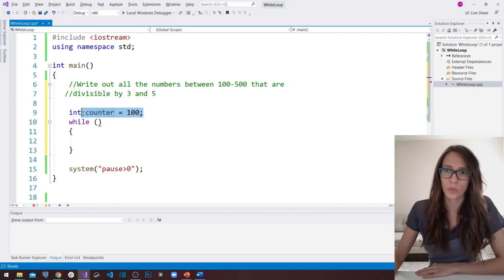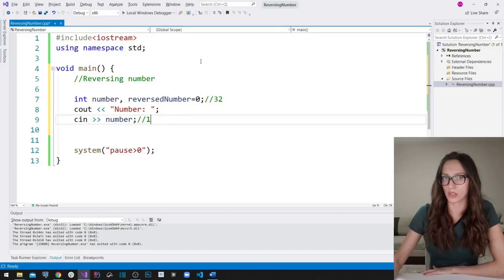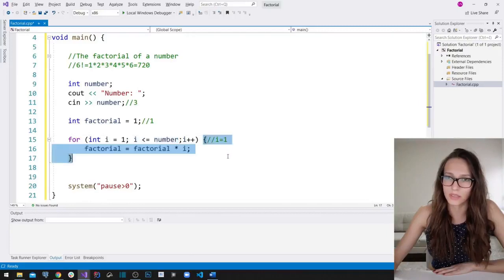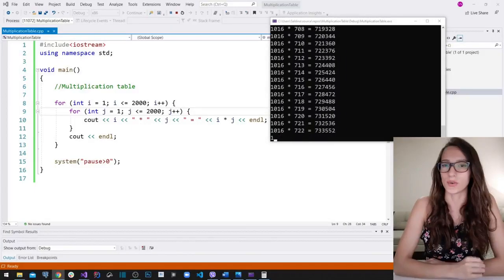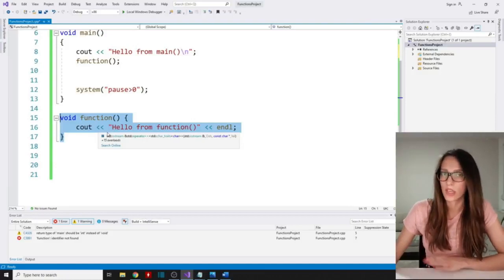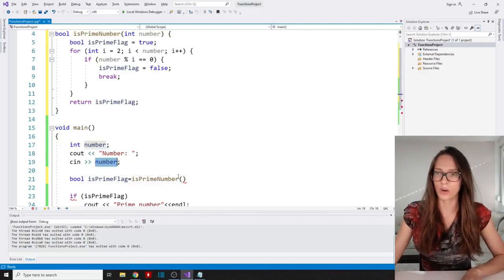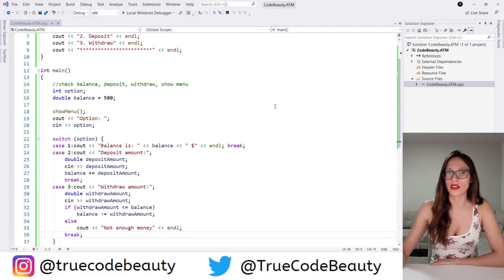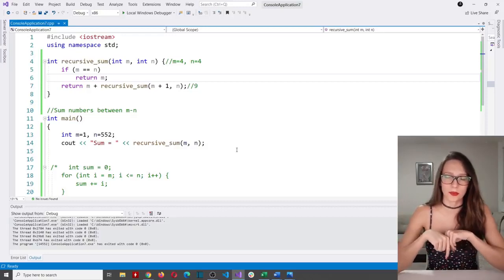2 С++ 01